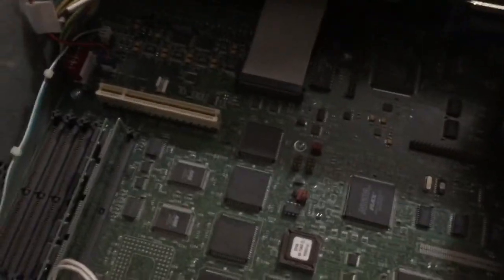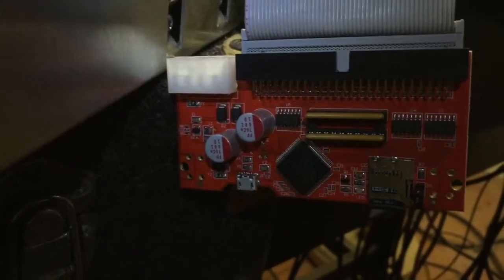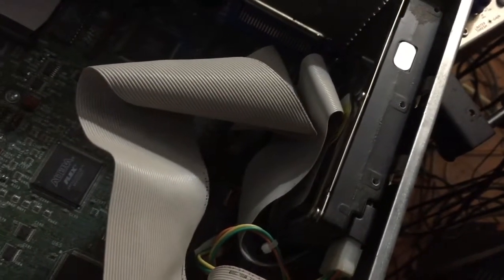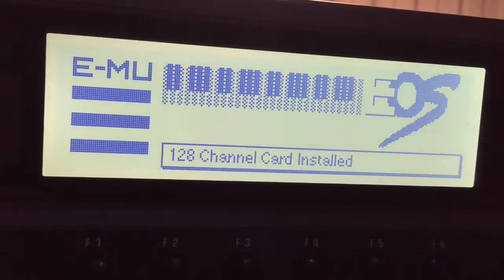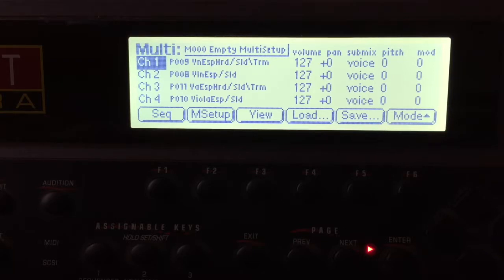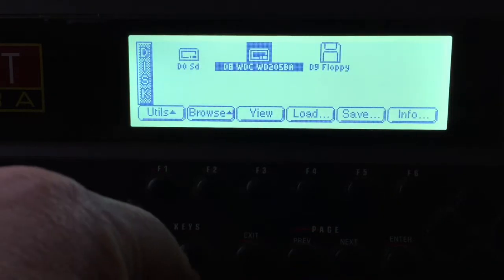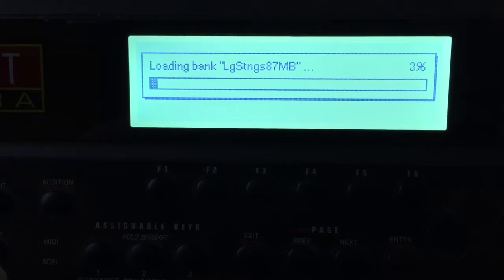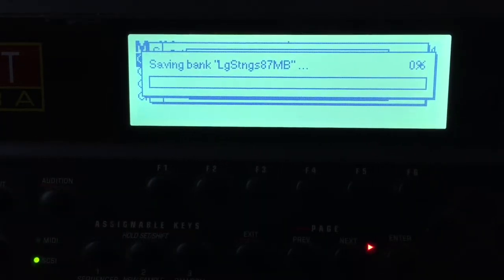SCSI2SD My Ultra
Installing a SCSI2SD in place of a 20 year old HD, in my EMU Ultra... it rocks!